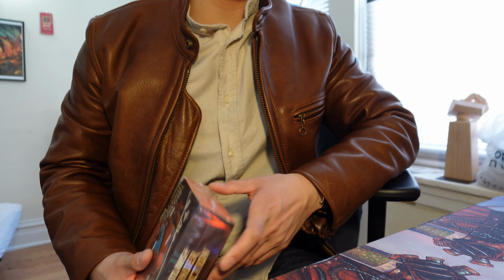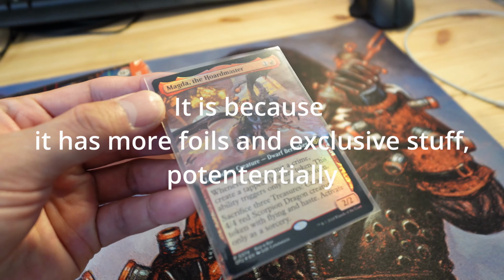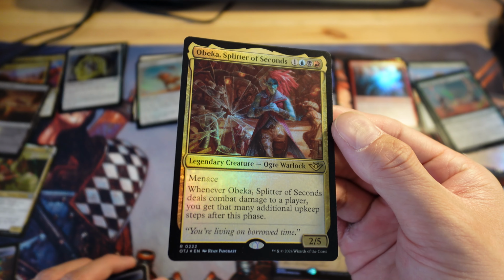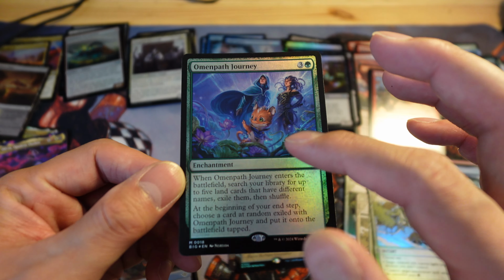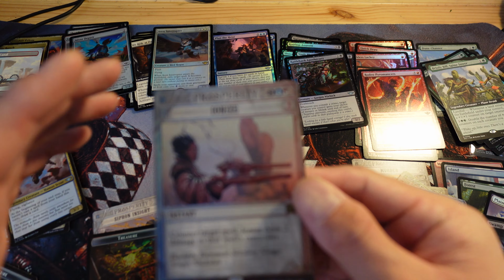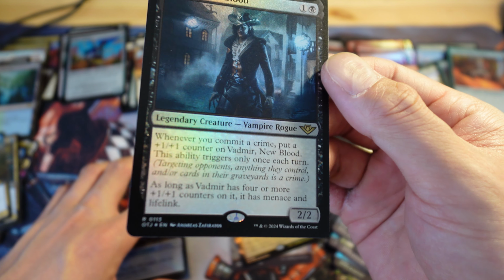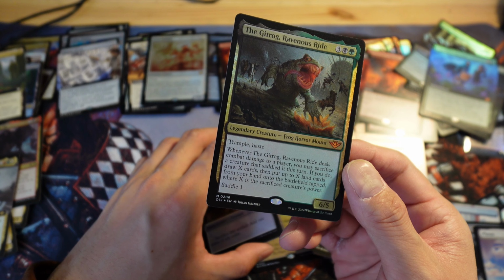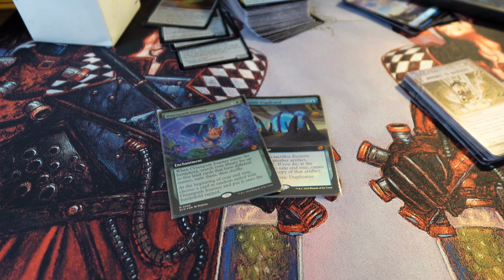Japanese Dude Unboxes $300 WORTH Box of American Card Game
Hi, it's Kazuki!

The new set has come out, Outlaws of Thunder Junction!
Magic: The Gathering is one of the things that got me interested in English and America. I usually do not buy boxes / packs but wanted to give it a try this time because I love the "Old Western" theme of this new set.

I also wanted to try out the new camera, SONY ZV-1M2.

God Bless, America